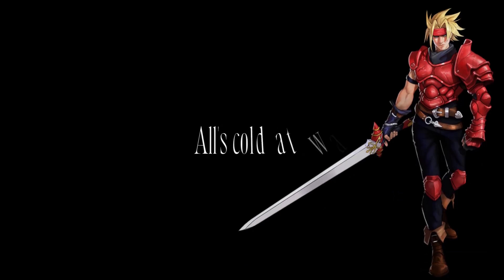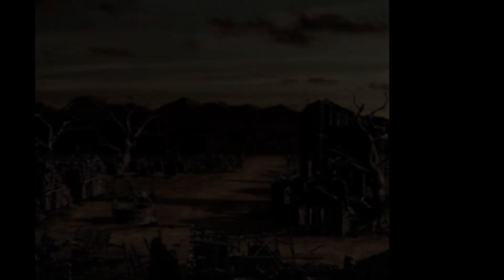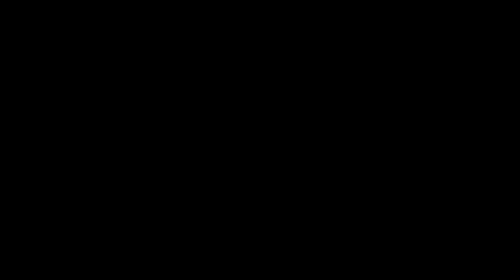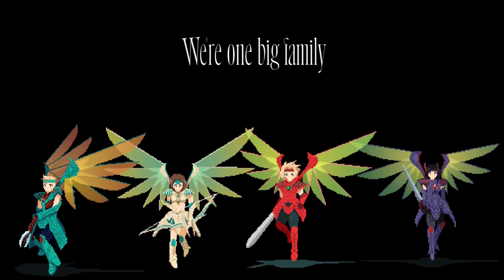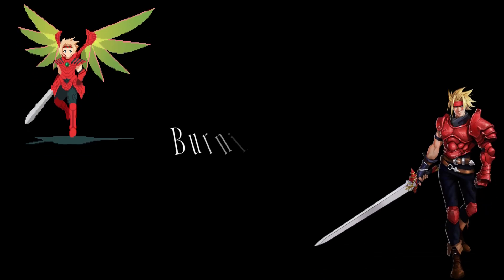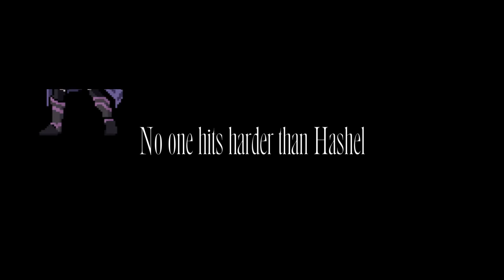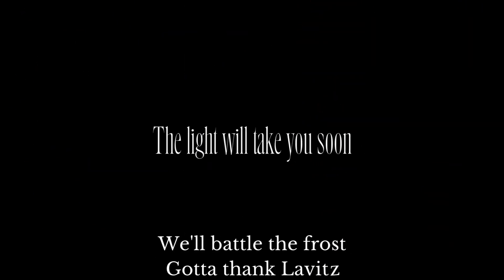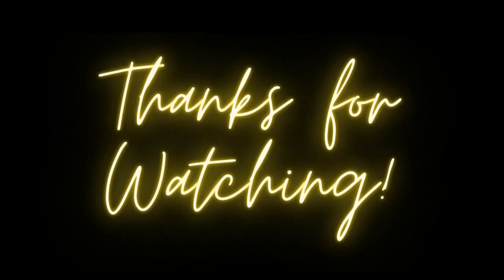Legend of the Dragoon Rap - Etta ft Legend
My Legend of Dragoon Rap that I had sitting and waiting. Not any more.

I mostly go with Google Hangouts, Google Meet, Messenger, Discord and/or Zoom. Email will also work.

Ask any questions you have.

The squad sends its love!
And let the Legends rise!